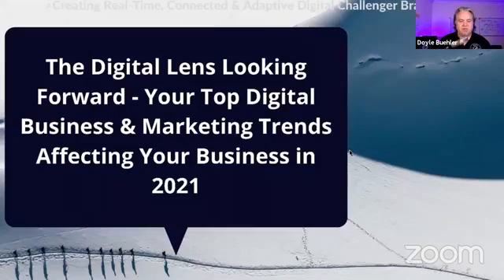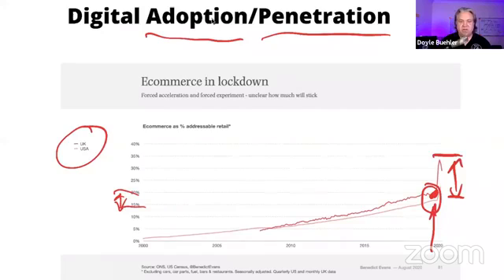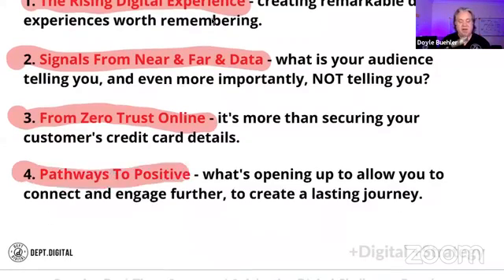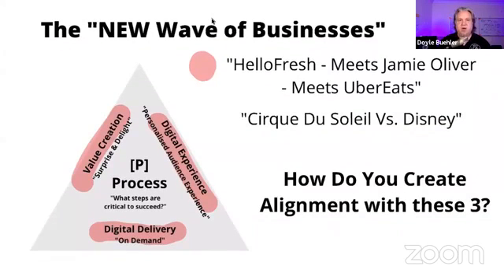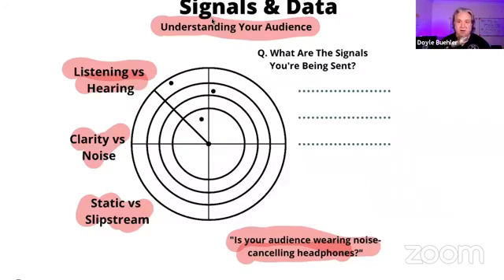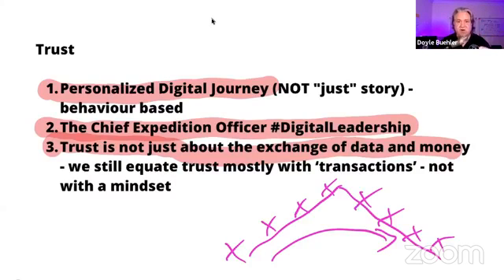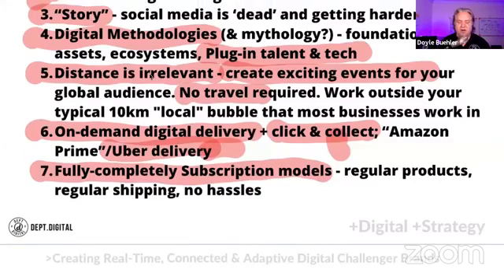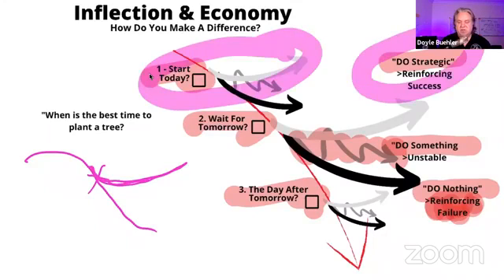What does the future of your business look like? The Digital Lens Looking Forward - Your Top Digita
What does the future of your business look like? The Digital Lens Looking Forward - Your Top Digital Business & Marketing Trends Affecting Your Business in 2021

What will affect your business in 2021? What's beyond Covid & the disruptive digital economy in 2021, and how can you prepare for what's next? Join in the conversation live now!